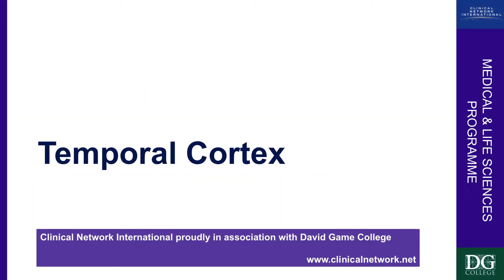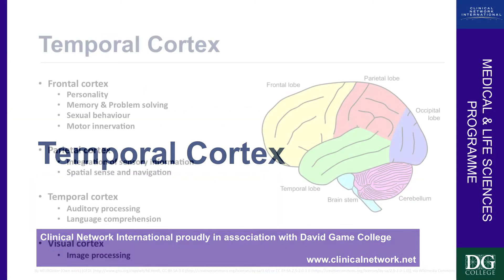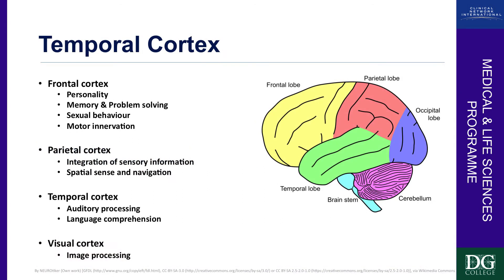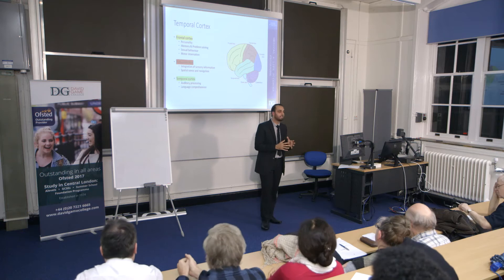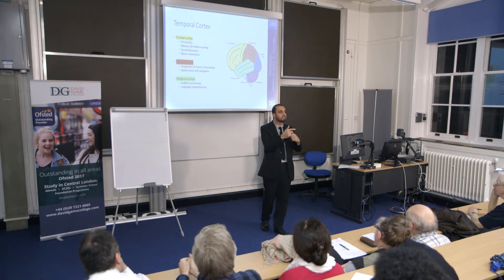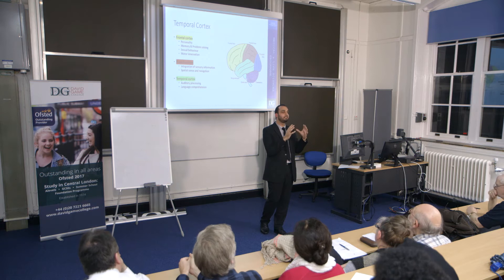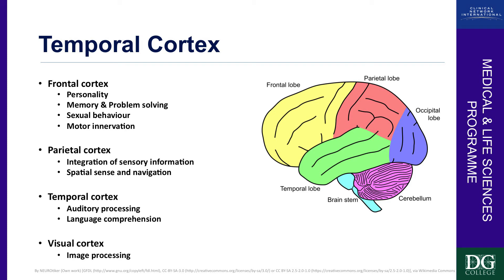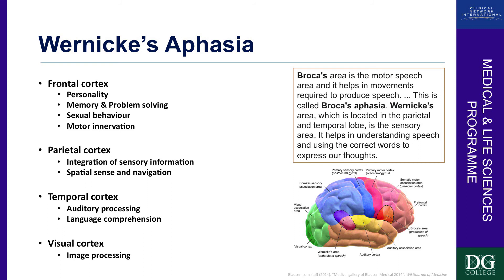David Game College - Dr Adeel Iqbal Lecture - Temporal Cortex